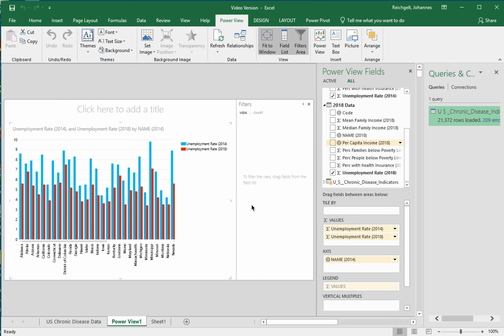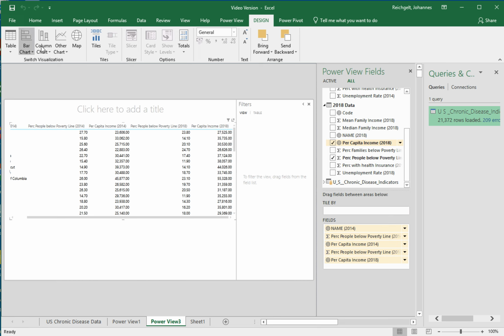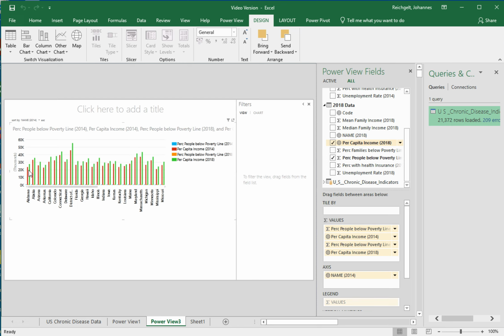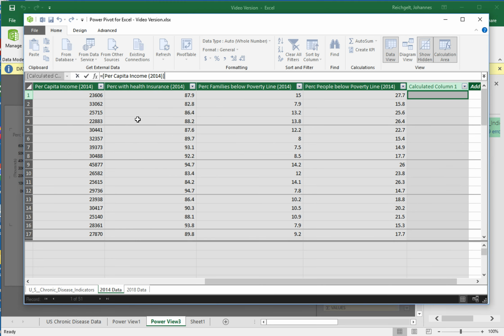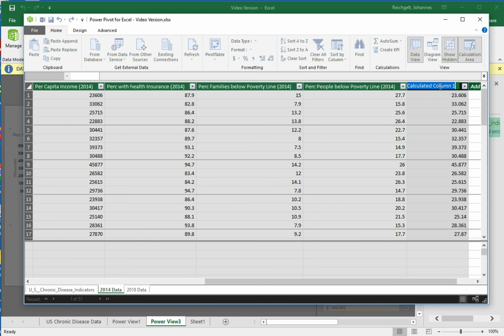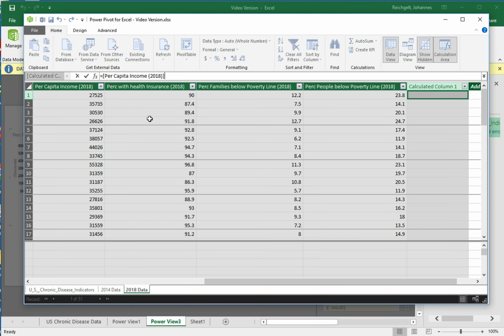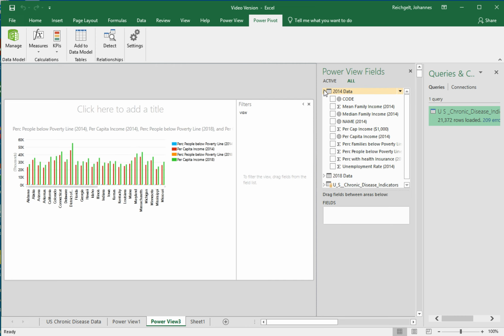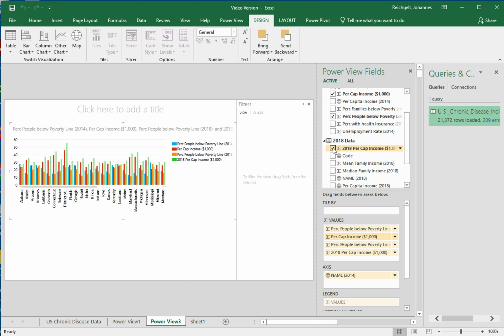Second Visualization in Power View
Creating a second visualization in Power View with calculated columns in Power Pivot